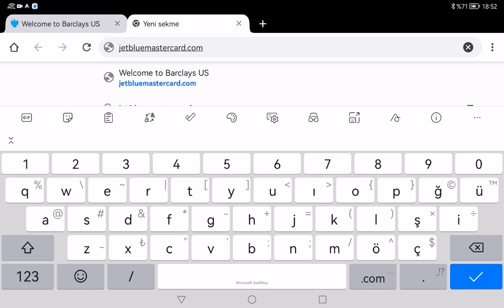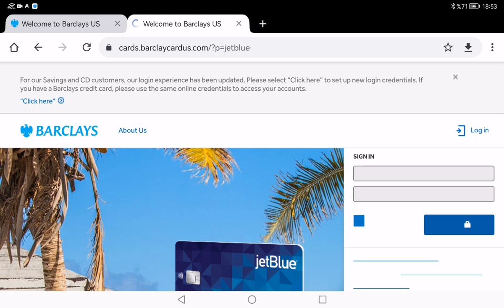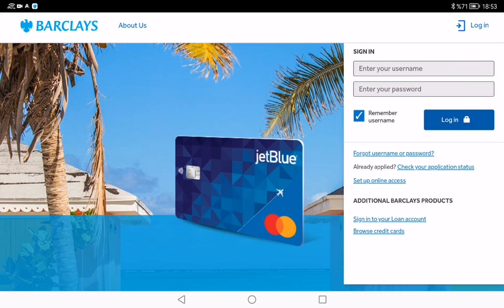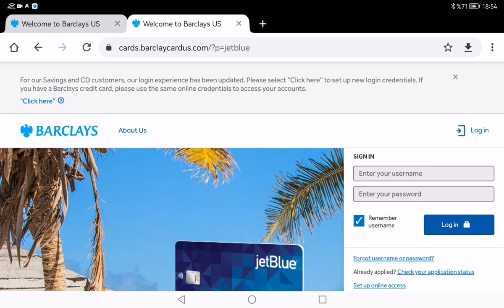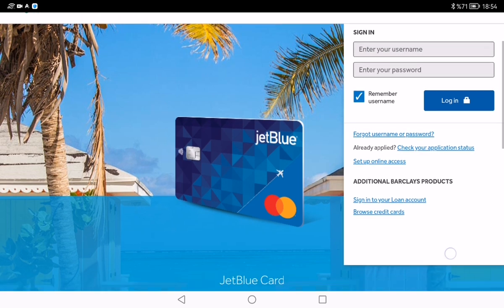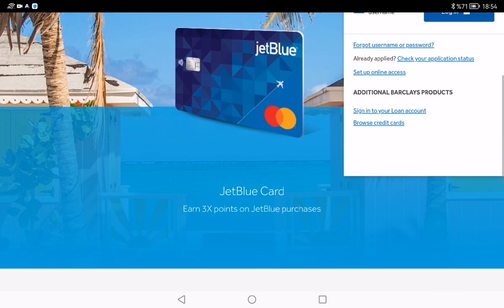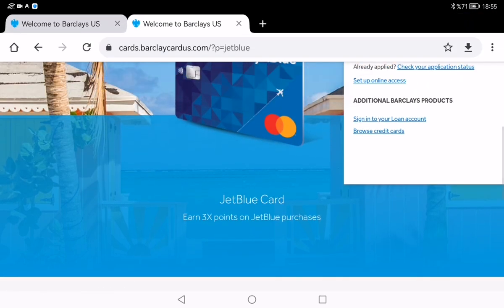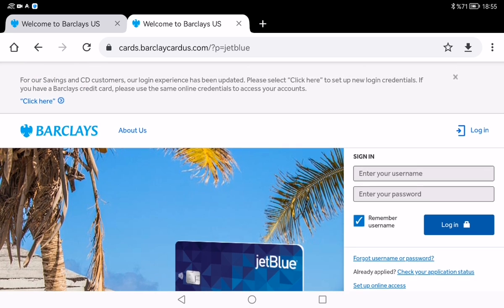Jetbluemastercard.com/activate Credit Card ⏬👇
To activate your JetBlue Mastercard, you have three convenient options:

Online Activation:

Visit the Barclays Card Activation page.
Enter the required details, including your card number, security code, and the last four digits of your Social Security Number (SSN) or Individual Taxpayer Identification Number (ITIN).

Phone Activation:

Follow the automated prompts and provide the necessary information, such as your card number and personal details.

Mobile App Activation:

Download the Barclays mobile app from the App Store or Google Play.
Open the app and select "Activate Your Account."
Follow the on-screen instructions to complete the activation process.